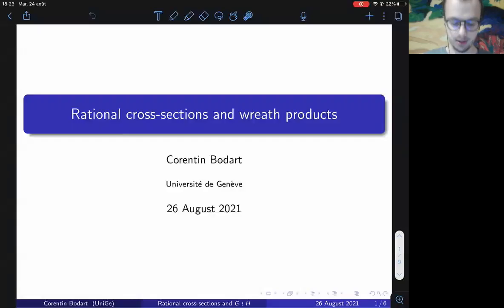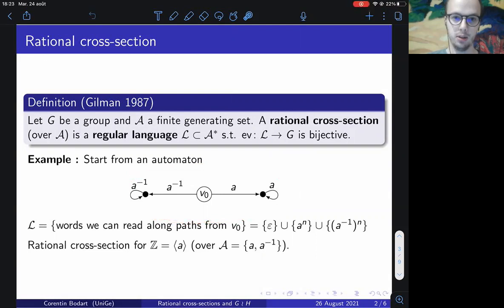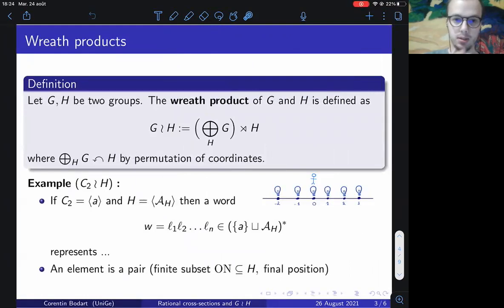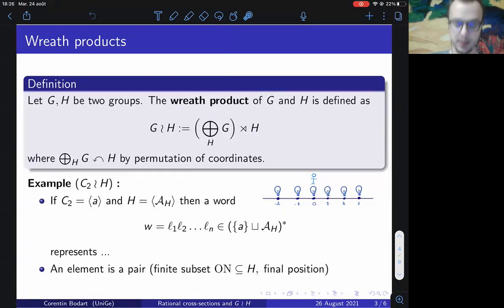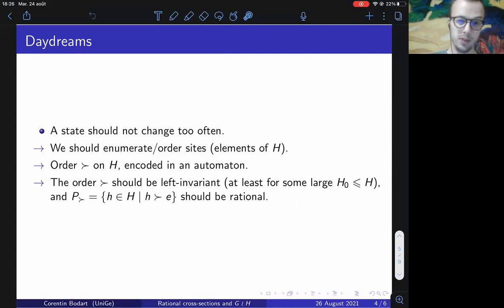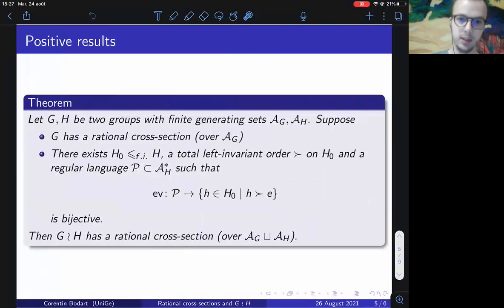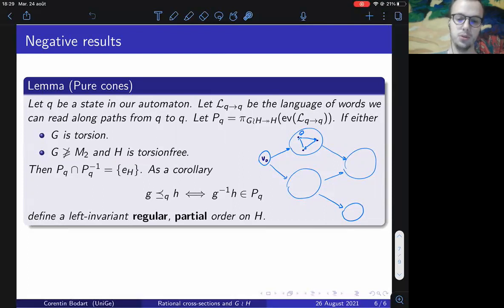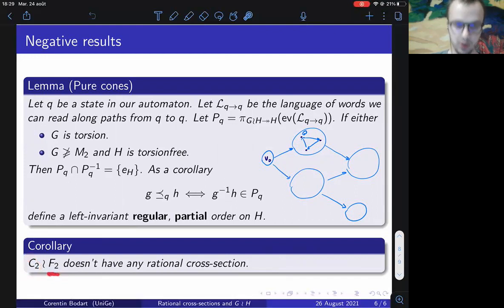WoG 2021 Contrib: Corentin Bodart - On rational cross-section and wreath products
A contributed talk at World of Groupcraft 2021

Speaker: Corentin Bodart
Institution: Université de Genève
Title: On rational cross-section and wreath products
Abstract:
A rational cross-section for a finitely generated group is a regular language of normal forms for its elements. Rational cross-sections are related to several concepts in Group Theory, such as automatic groups, and groups with rational growth, but remain largely unexplored. In this presentation, we will focus on wreath product. I will quickly explain the link between the existence of rational cross-section for $G\wr H$ and the existence of rational orders on $H$. This leads us to new examples of groups without rational cross-sections.